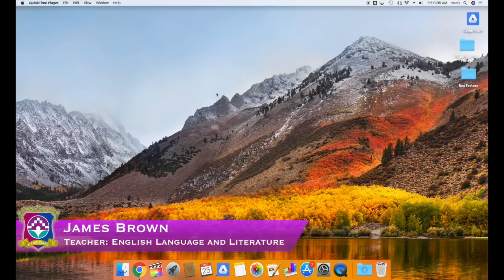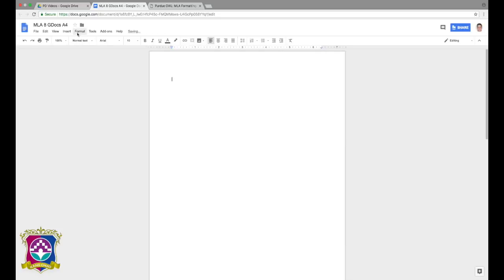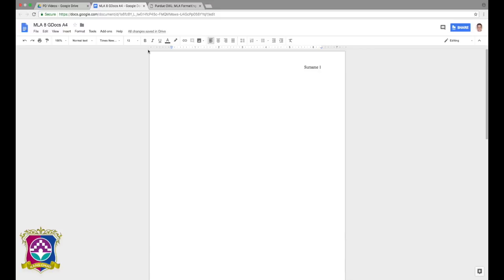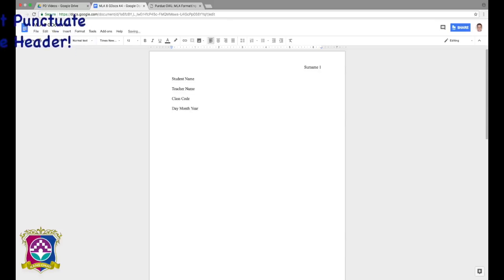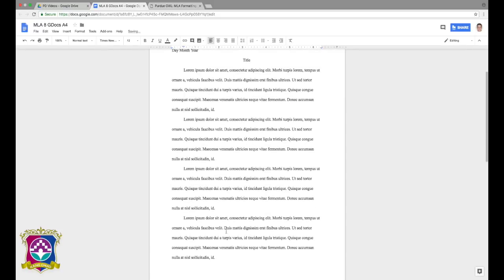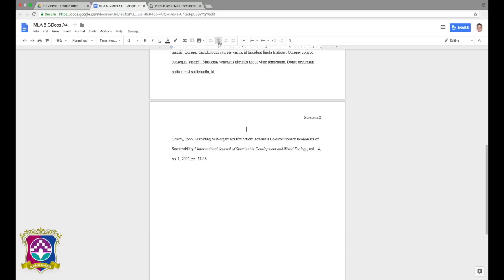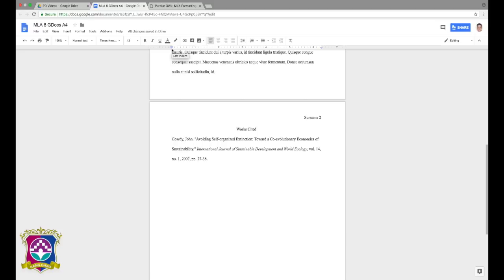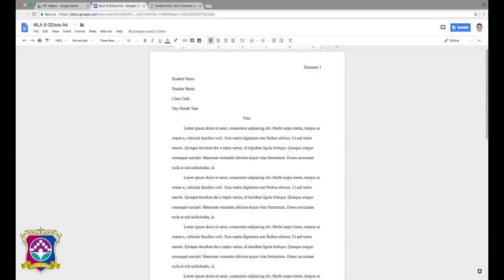How to Format an MLA 8 Paper on Google Docs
A simple guide to lay out a perfect MLA 8 Paper in Google Docs to print on A4 paper.